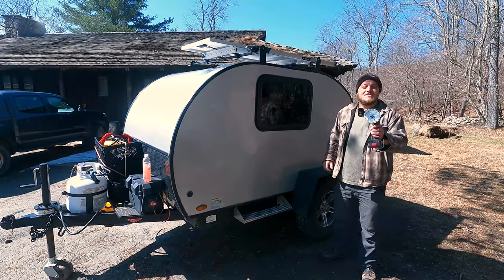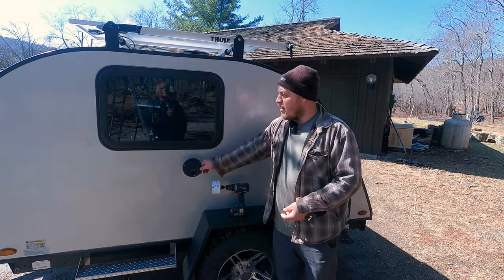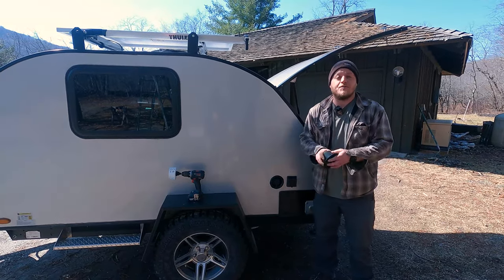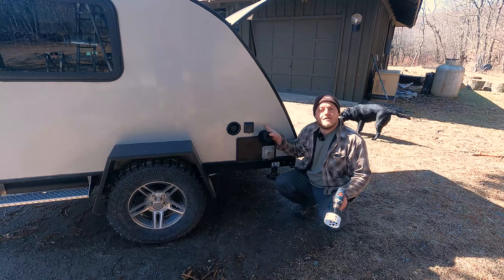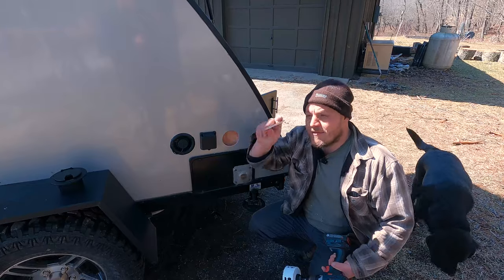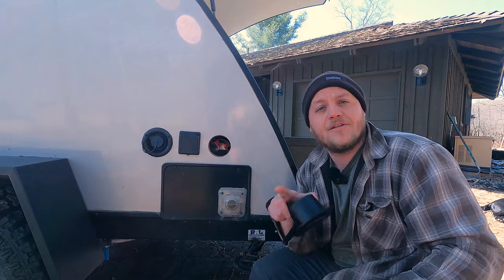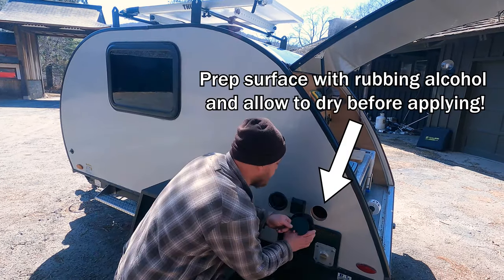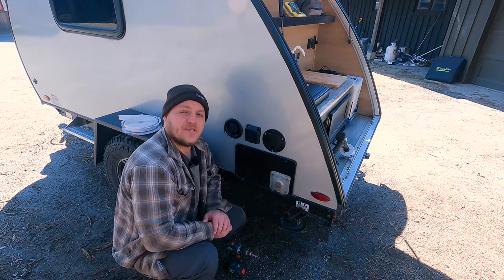RV Cable Hatch Installation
Installing a cable hatch on an RV is an easy job.  Once the installation is completed, this modification allows for simple passthrough that can be used for several convenient upgrades.

Cable Hatch Options
I used (cheap)

Butyl Tape

Interior Access Panel
Tape for Interior Access Panel

If this video helped you out or saved you a few bucks, please consider buying us a coffee. It really helps the channel grow, thank you!